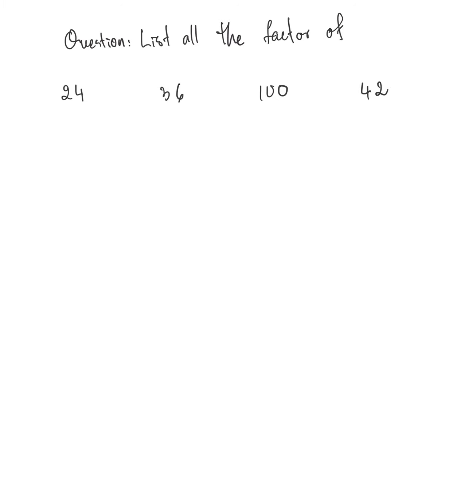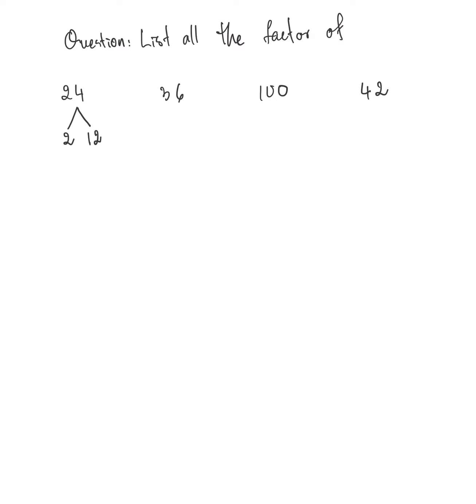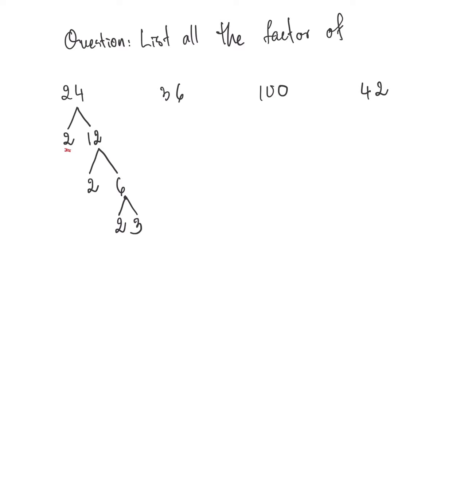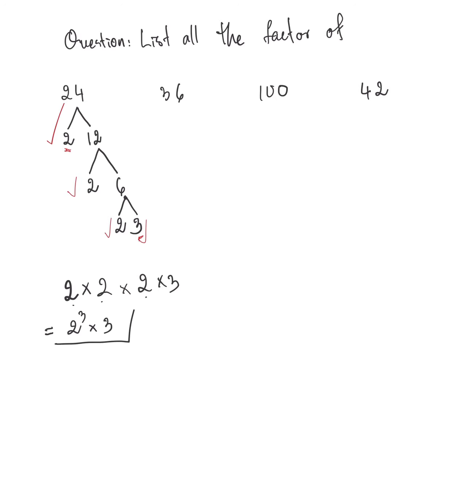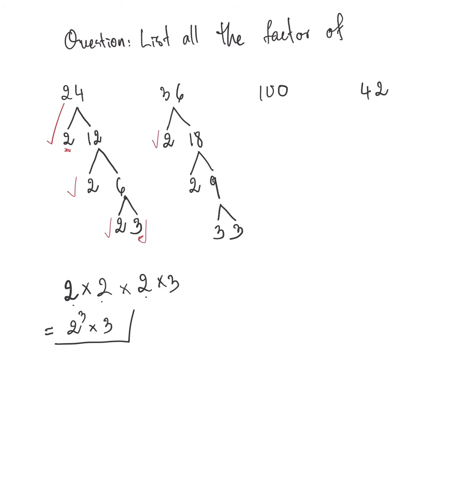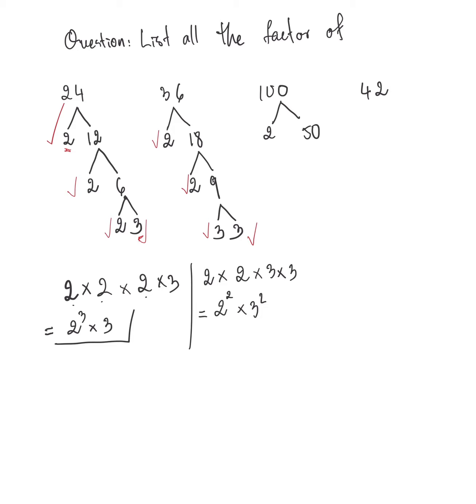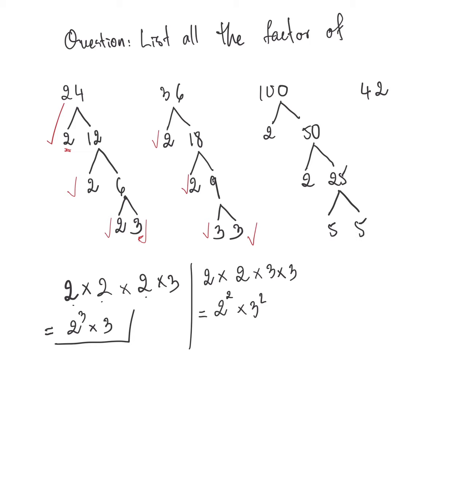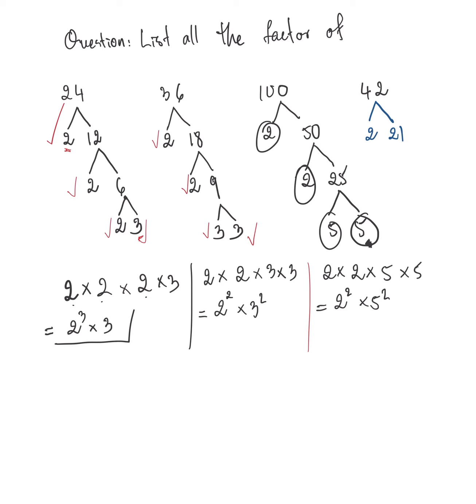How to list the prime factors in index form?